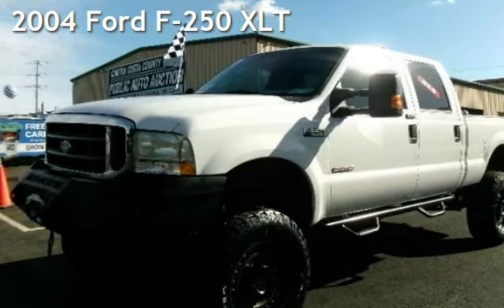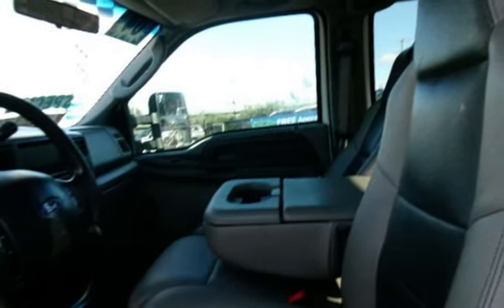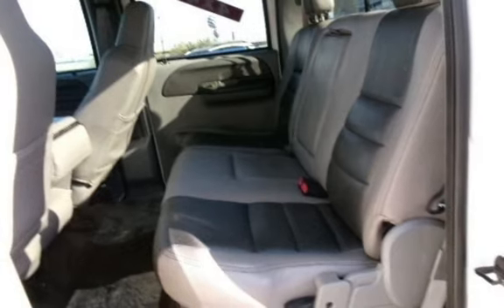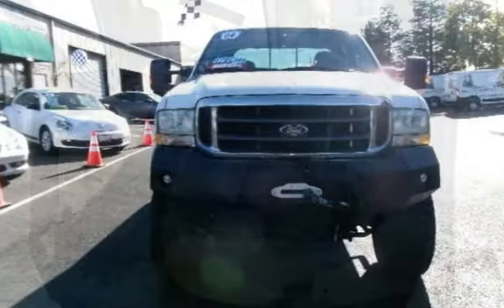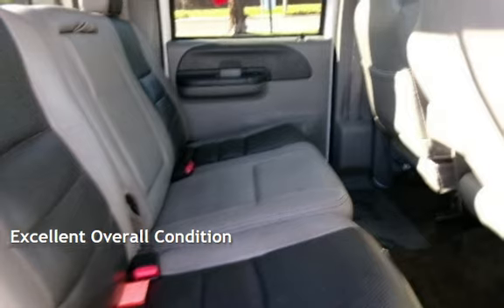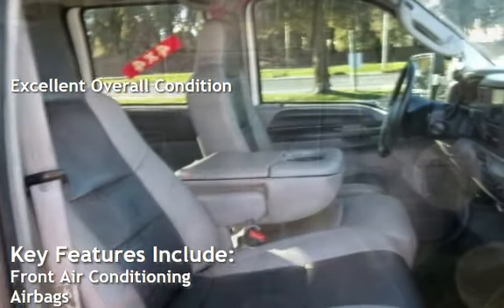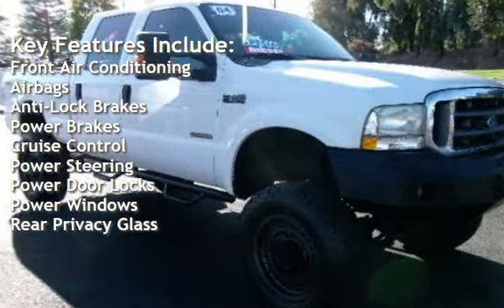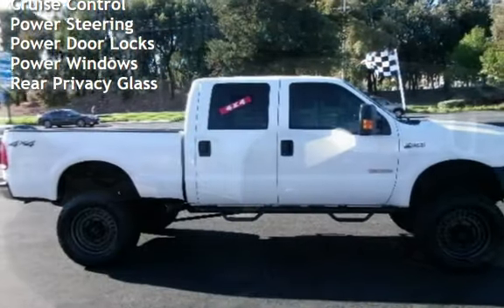2004 Ford F-250 XLT for sale in PITTSBURG, CA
Hablamos Espanol!